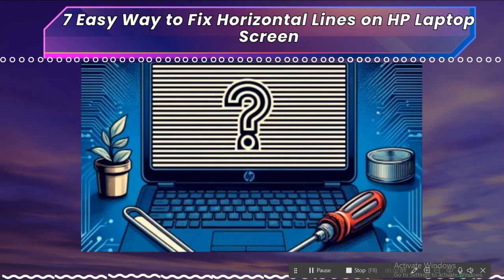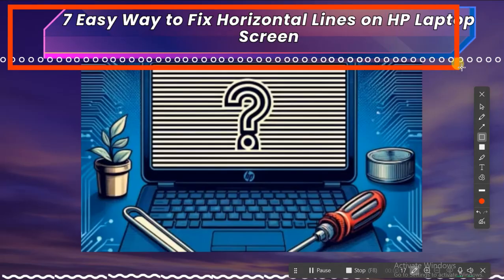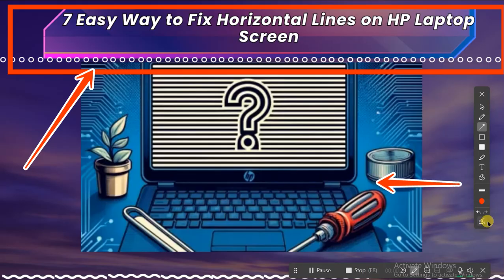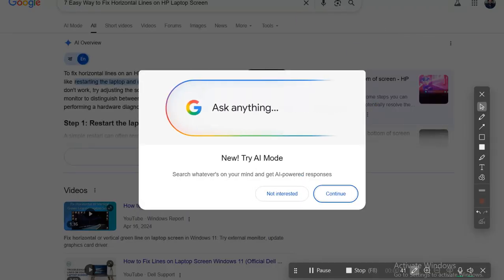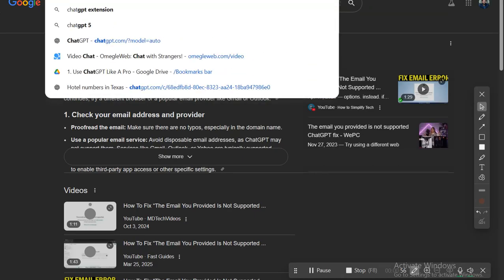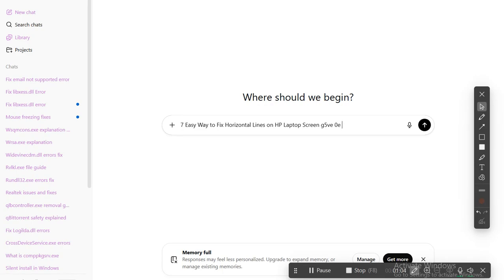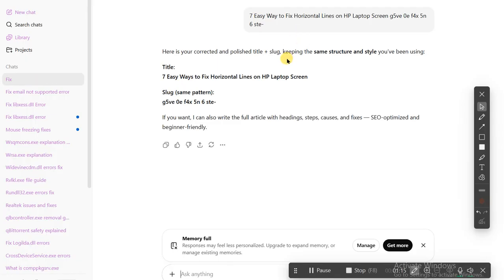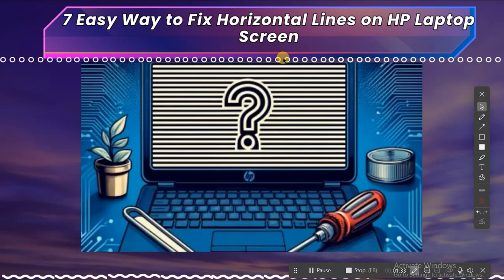7 Easy Way to Fix Horizontal Lines on HP Laptop Screen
7 Easy Way to Fix Horizontal Lines on HP Laptop Screen

Are you seeing horizontal lines on your HP laptop screen and wondering how to fix them? This comprehensive guide provides 7 easy ways to troubleshoot and resolve horizontal line issues, restoring clear and stable display performance. Learn step‑by‑step methods, including updating graphics drivers, adjusting display settings, checking cable connections, and running hardware diagnostics to identify the root cause.

Discover practical solutions such as performing a system restart, testing with an external monitor, updating BIOS, and repairing or replacing faulty hardware if needed. This guide helps you maintain a smooth and reliable display, prevent future screen glitches, and enjoy uninterrupted use of your HP laptop. Whether you’re a beginner or advanced user, these instructions make fixing horizontal lines fast, effective, and stress-free.

Topic Covered:
Horizontal lines on HP laptop screen, fix screen glitches HP, update graphics drivers HP, adjust display settings Windows, check display cable connections, run hardware diagnostics, external monitor test HP, restart system to fix screen, BIOS update for display fix, repair or replace laptop screen, prevent future screen issues, smooth HP laptop display, troubleshoot laptop screen lines, restore clear display HP, display performance optimization, fix screen flicker HP, reliable HP laptop screen solutions, Windows display troubleshooting, resolve horizontal line problem, maintain laptop display quality.